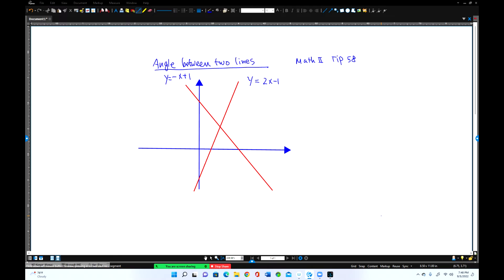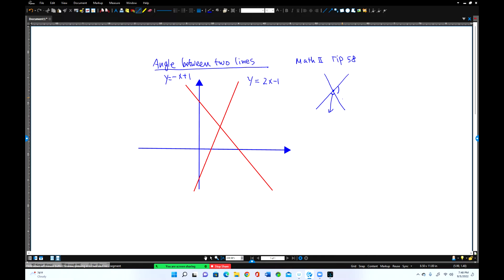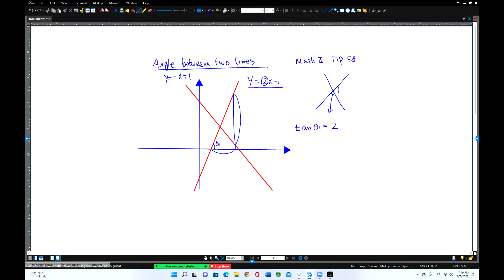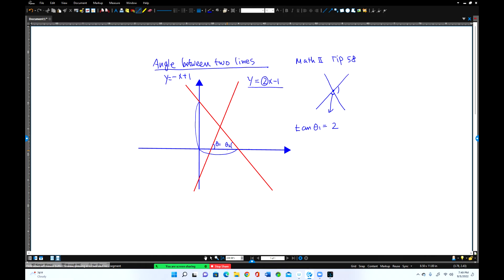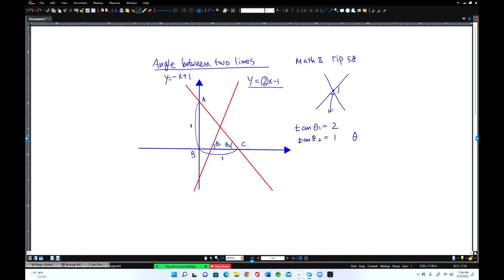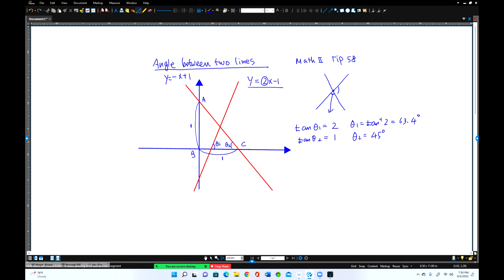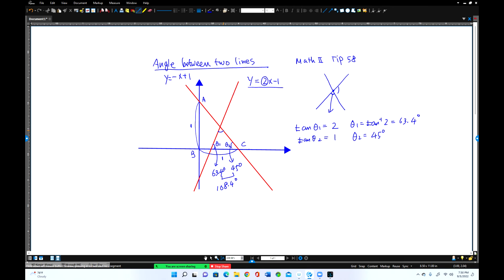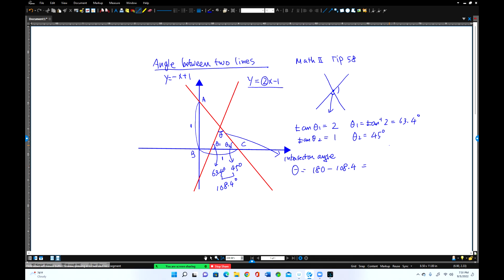SAT Math II Tip 58